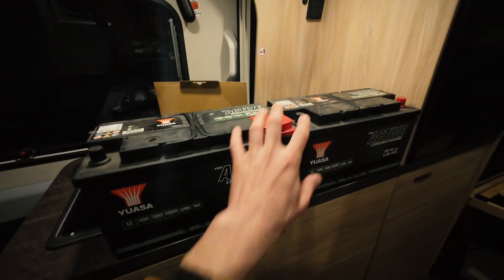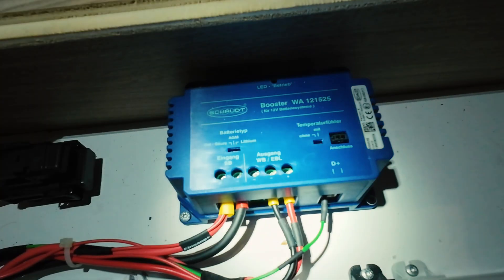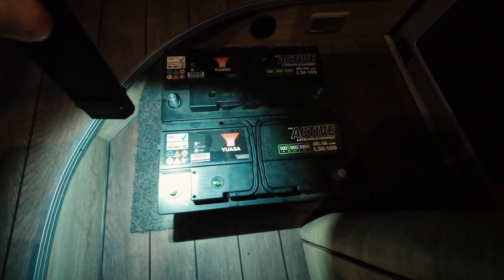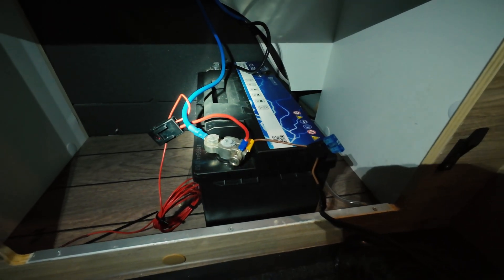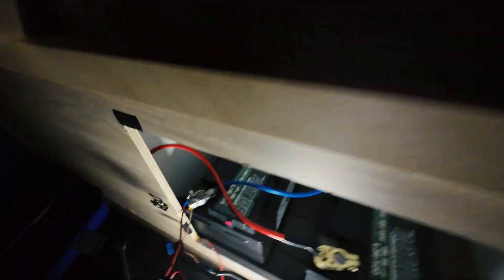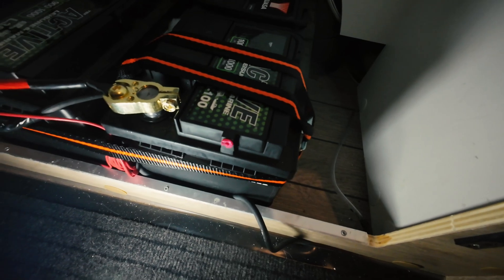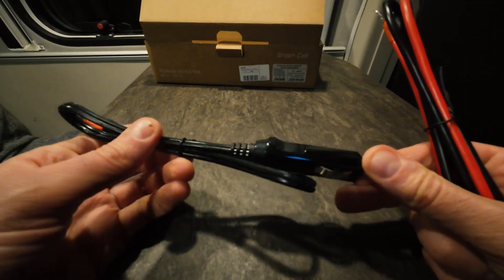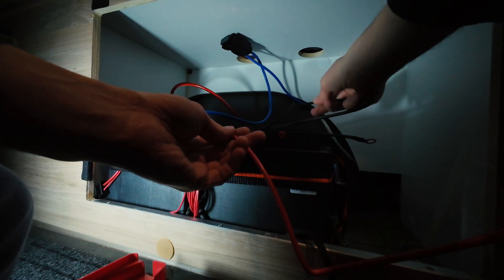DOUBLE POWER BOOST | CAMPER BATTERY UPGRADE | INVERTER INSTALL AND EXPLAIN | OFFGRID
If You'd like to support my future travels, consider donate or buying me a coffee - i'd really appreciate it!

DOUBLE POWER BOOST! CAMPER BATTERY UPGRADE & INVERTER INSTALL

In this video, I decided to upgrade my camper’s power system by replacing a single battery with two  batteries for more reliable energy. I’ll explain how to upgrade a system to 12V 2 x batteries, boosting power from 100Ah to 200Ah, and walk you through:

✔ How to connect everything properly
✔ How to prepare the installation area
✔ What parts and tools you need
✔ How much everything costs

But that’s not all! After upgrading to a dual battery setup, I’m also installing a 12V to 120V inverter, making off-grid power even more versatile.

💡 Thinking about upgrading your camper power setup? Drop your questions in the comments!